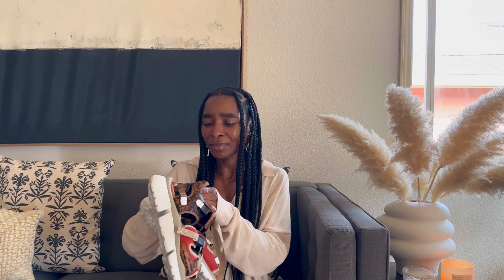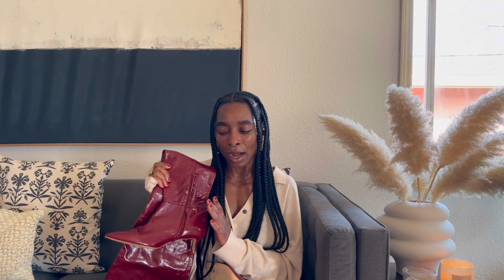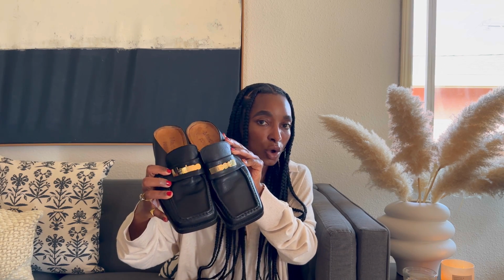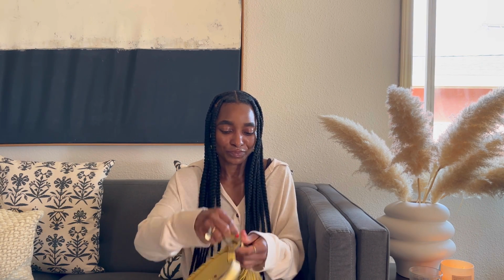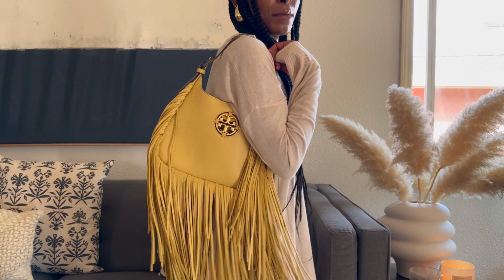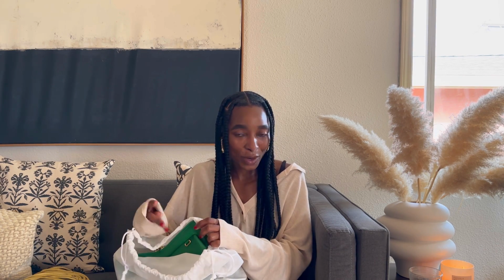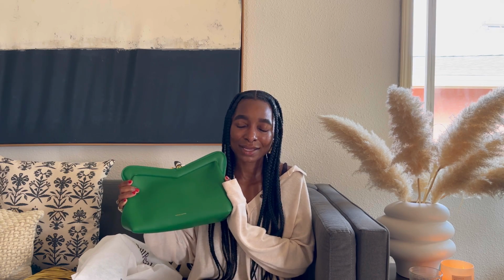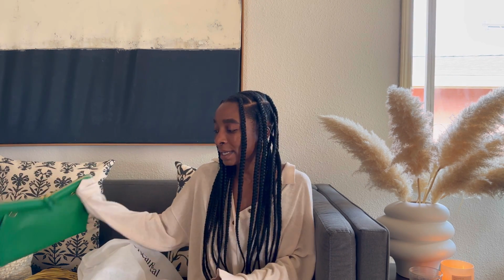FALL PICK-UPS | Martine Rose. Chloe. Tibi. + More. | CHANELFILES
Xx — Chanel
✨ P R O V E R B S 3 : 5 - 6 ✨